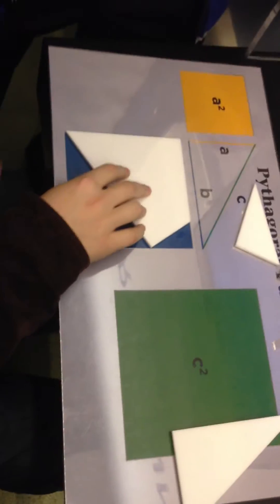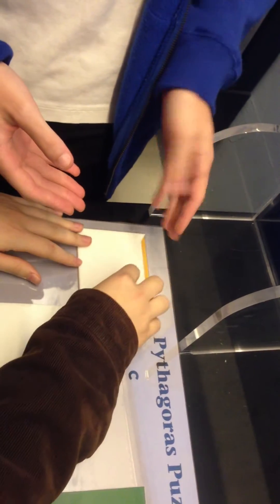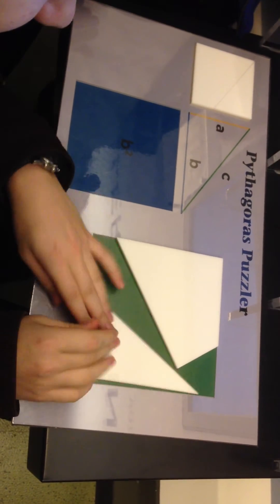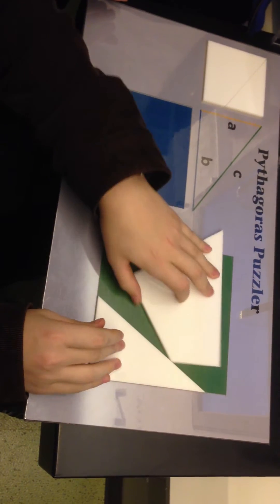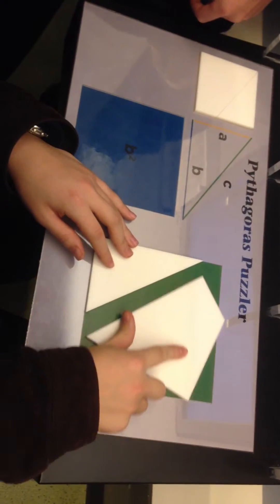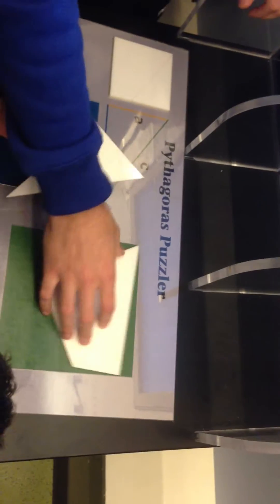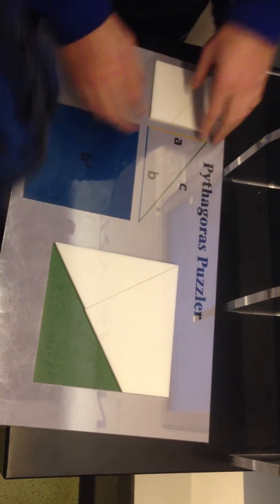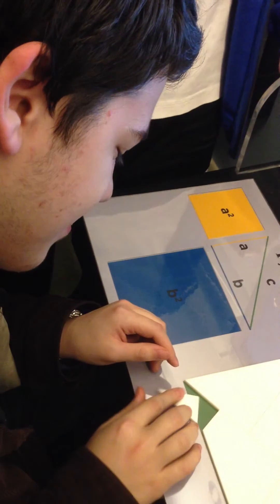Pythagorean Theorem from visiting MoMath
My students are trying to fit puzzle that shows Pythagorean theorem